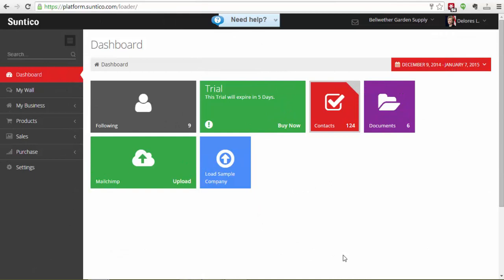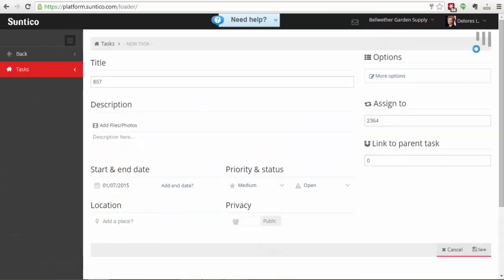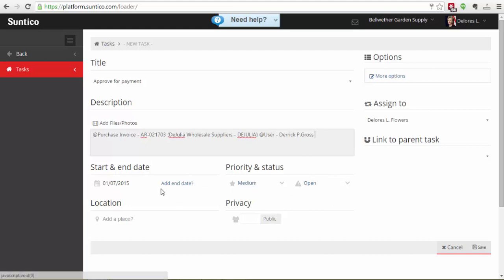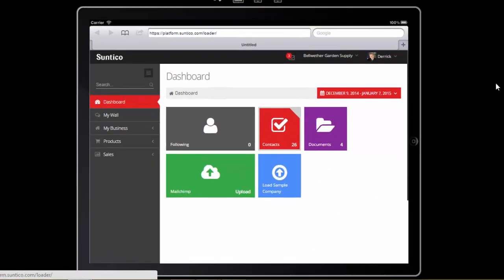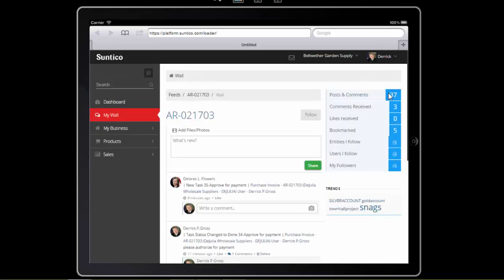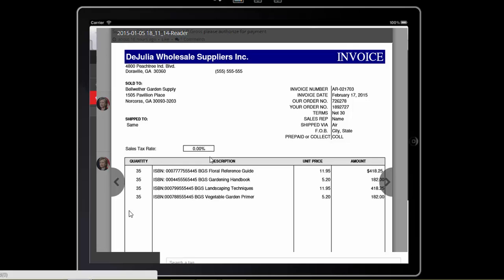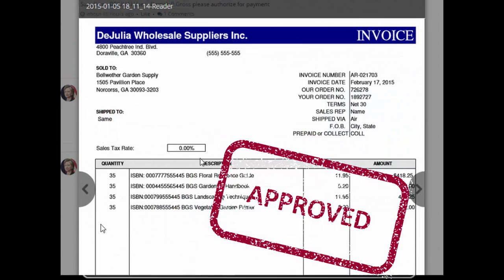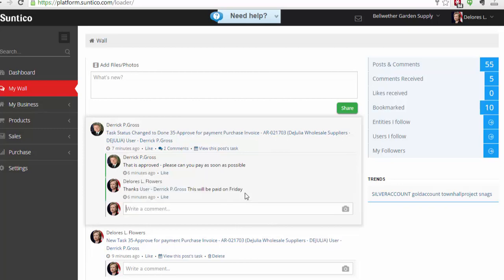Accounts payable process simplified for Sage 50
This video shows how to use the task management functionality in Suntico to manage an accounts payable process for Sage 50